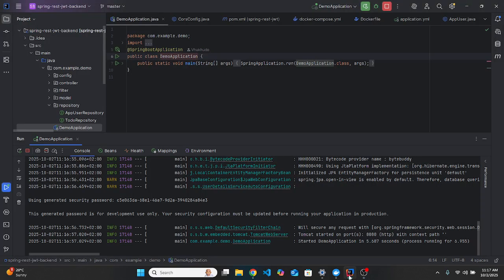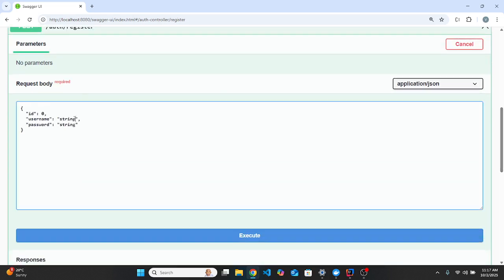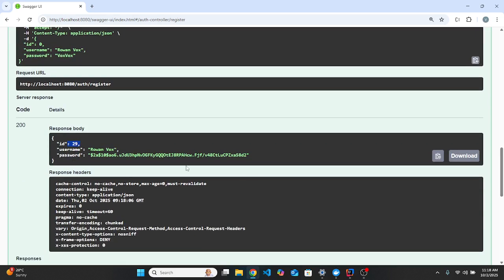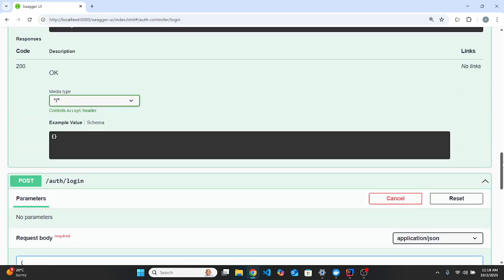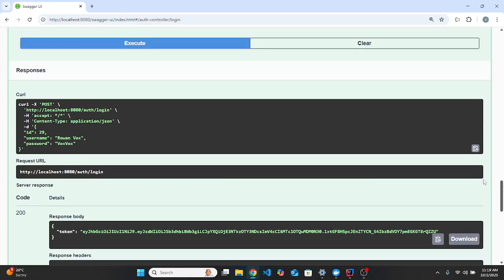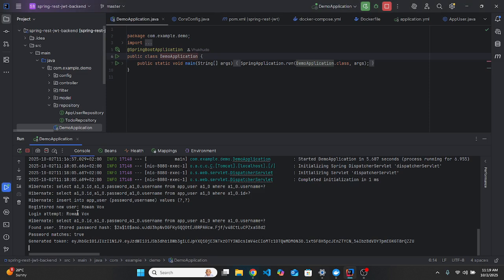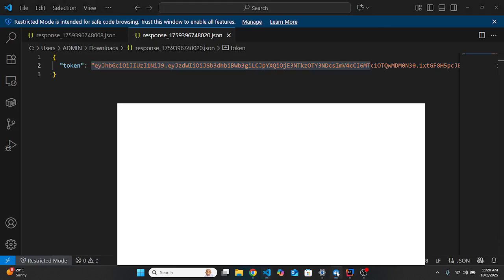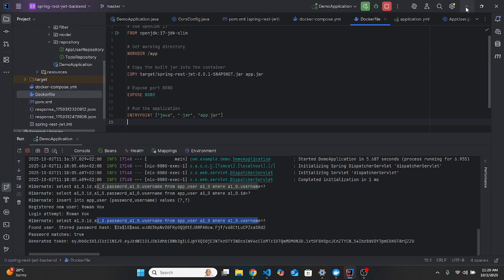Spring Rest API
JWT BACKEND Sprong